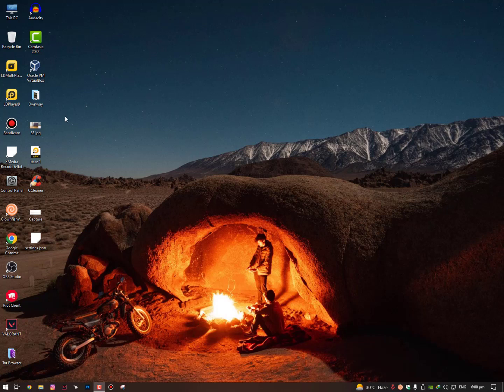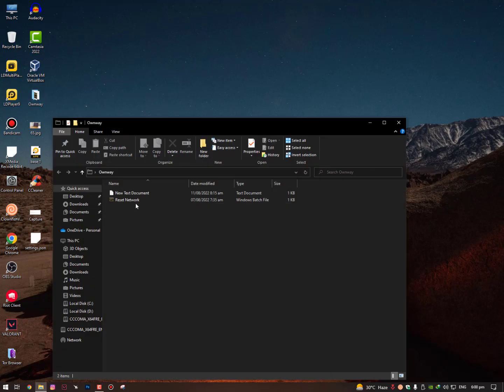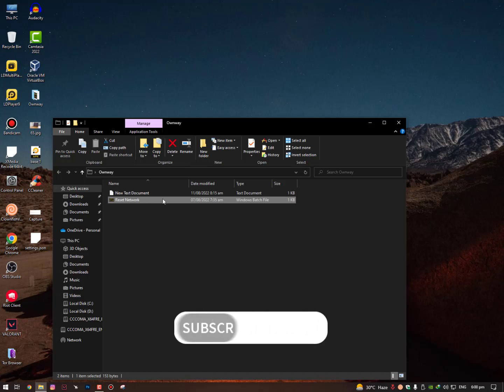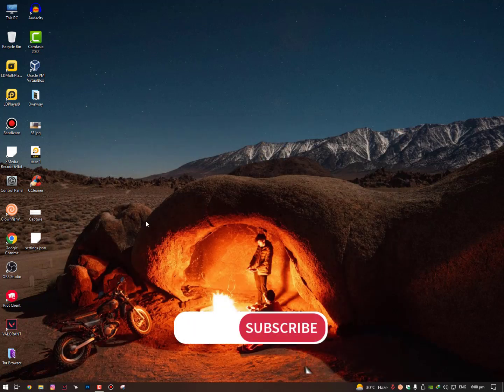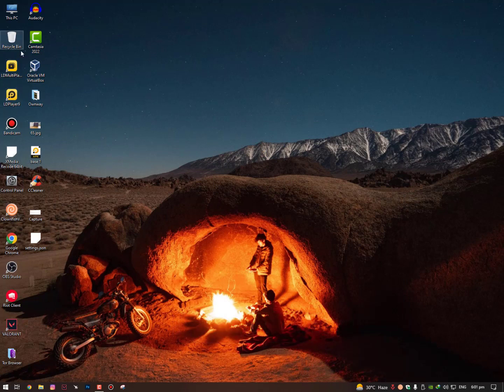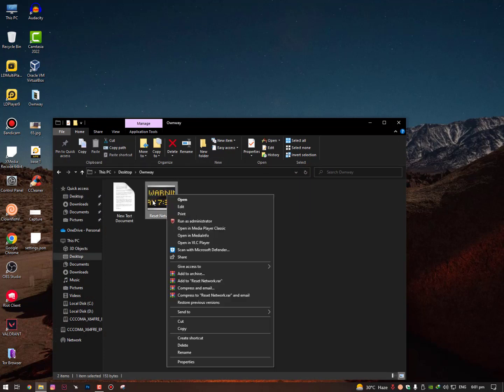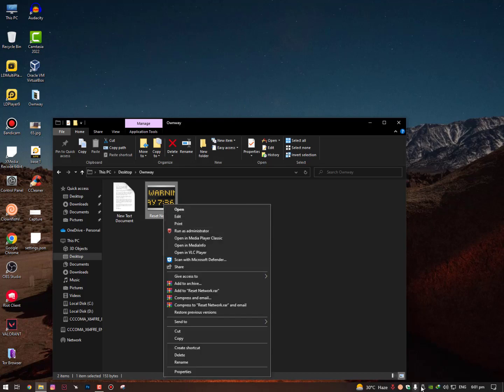How to Fix Valorant Error code 5 The game has lost connection please relaunch the client to restore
If you haven't updated the network driver for a long time, it's no surprise you are facing Error Code: VAL 5 on Valorant. You will have to download the latest Network driver update to solve the problem. Once the download process is complete, install the update on your system and go through the reboot process

Topic address in this video:
valorant fix code 57,
fix valorant error code 59,
fix valorant error code 51,
how to fix valorant error code 54,
fix valorant error code val 51, there was an error connecting to the platform,